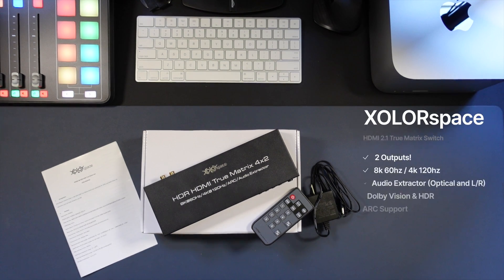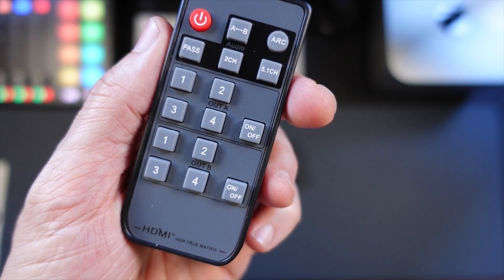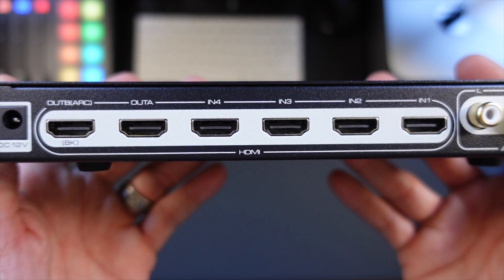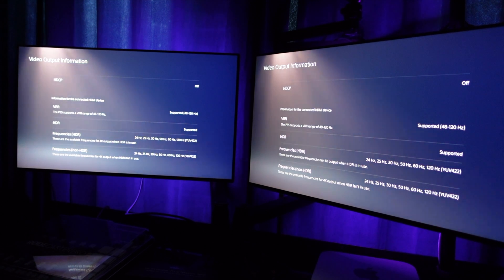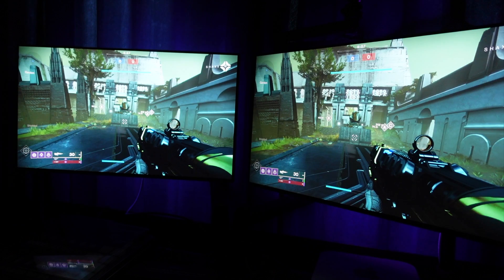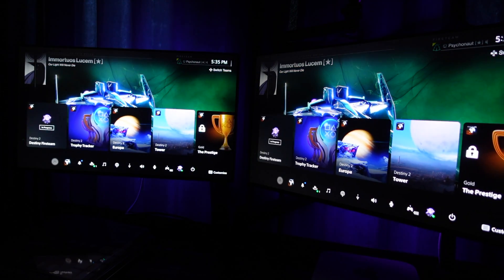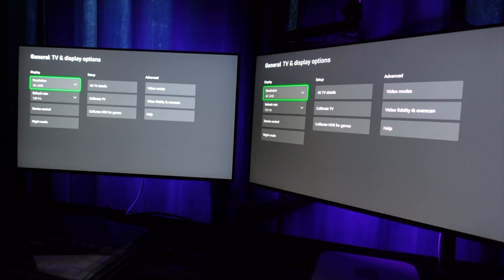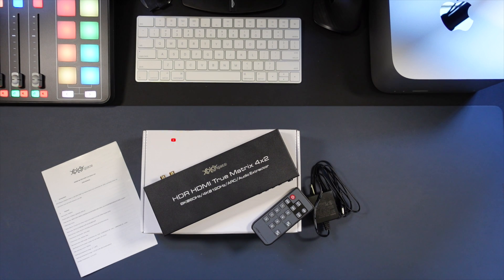HDMI 2.1 8K 60hz / 4k 120hz with 2 outputs!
One of the first HDMI 2.1 8k 60hz / 4k 120hz Matrix/Switches with 2 outputs! Great for when you need to capture and/or stream gameplay on one device and play on another at the same time. Because this device has 2 outputs it also helps to eliminate the need to always have to swap cables.

Link to learn more and purchase